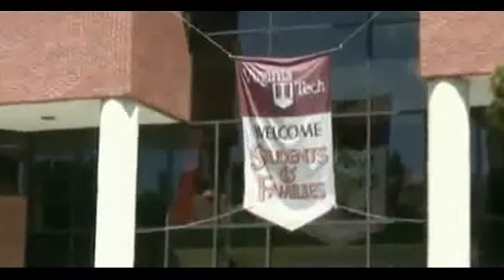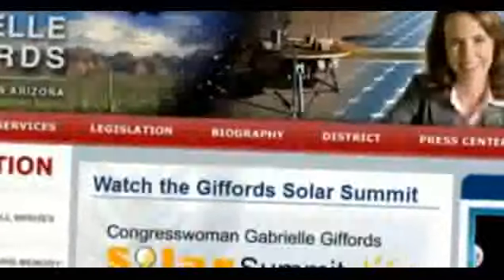government wants you to use scissors for self defense